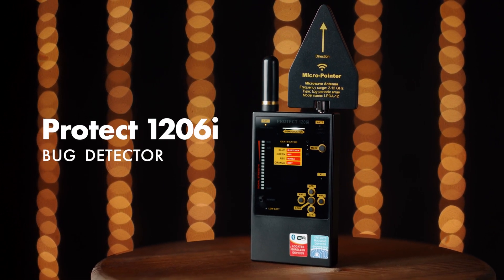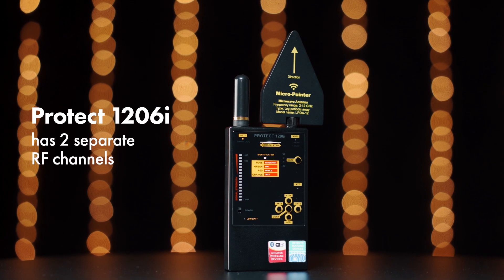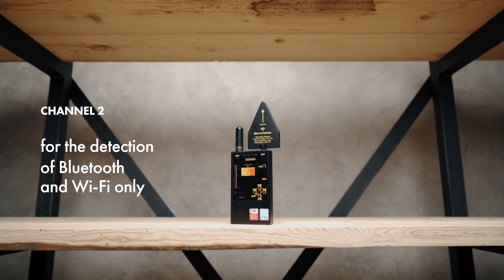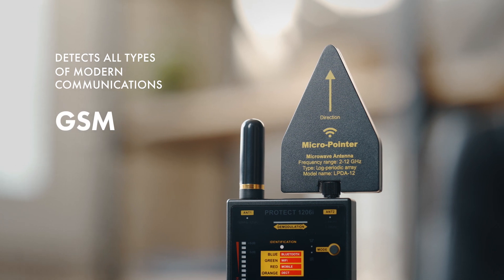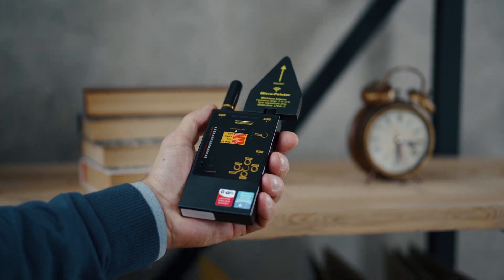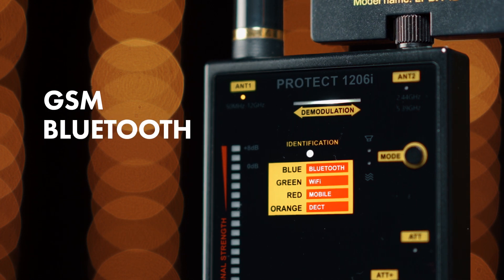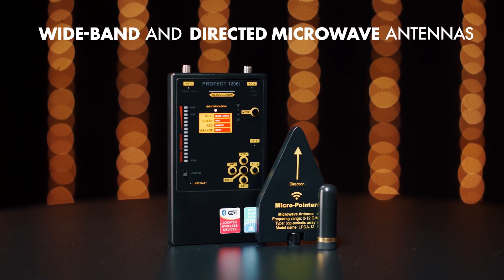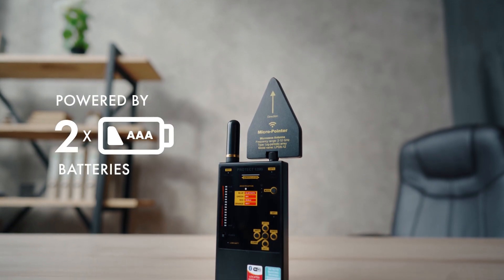Protect 1206i - Detector of bugs and digital transmissions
The Protect 1206i is a new class of a counter surveillance device. Unlike all typical searching devices it can detect modern hidden bugs which use such protocols as Bluetooth and Wi-Fi. Such bugs, especially Bluetooth types, are practically undetectable by common RF detectors due to their very low transmitted power and a special type of modulation. The Protect 1206i uses a separate channel with a high, (2.44/5 GHz) frequency pre-selector to detect and locate Bluetooth and Wi-Fi with a much higher sensitivity. The unit also then processes the demodulated signal in order to identify which protocol has been detected.